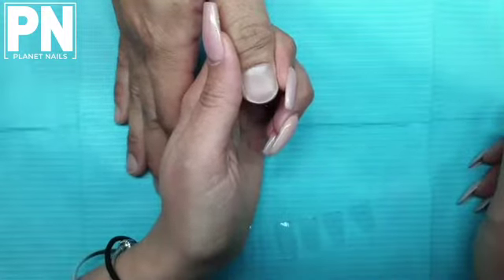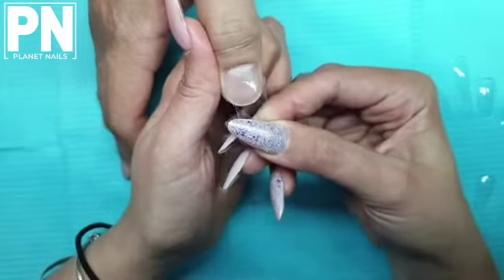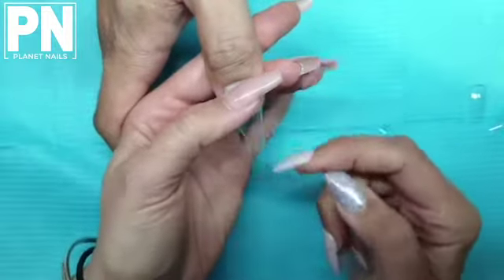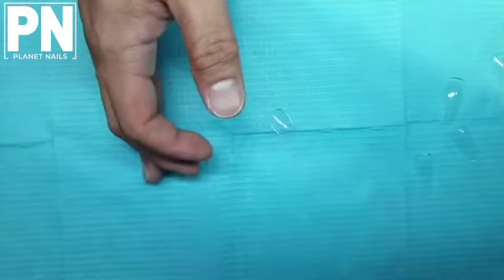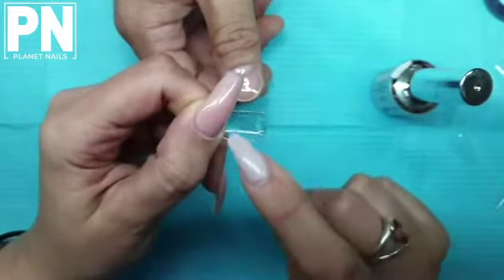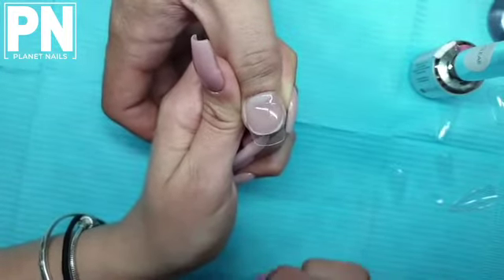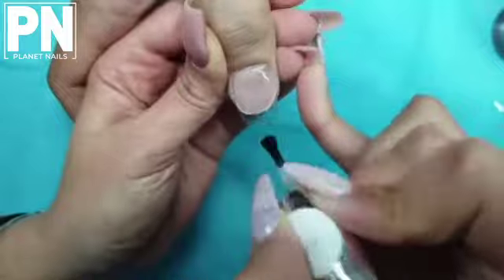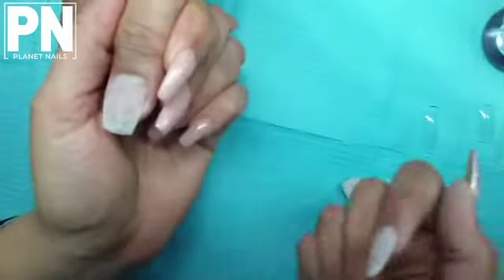How to fit a vogue tip to a large nail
Facebook Live - In this video, Roxane will show you how you can fit a vogue tip to a large nail.